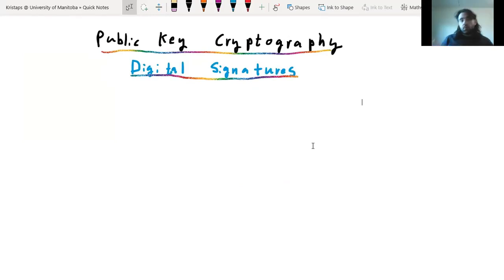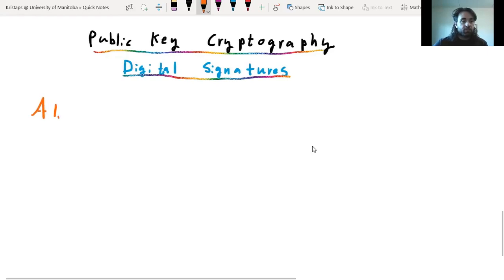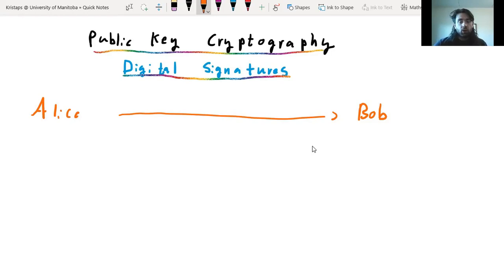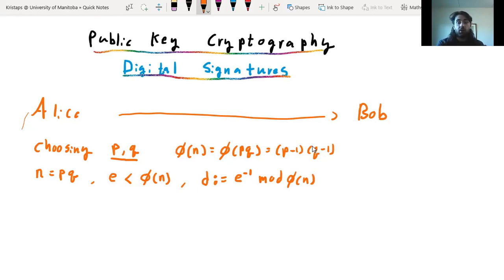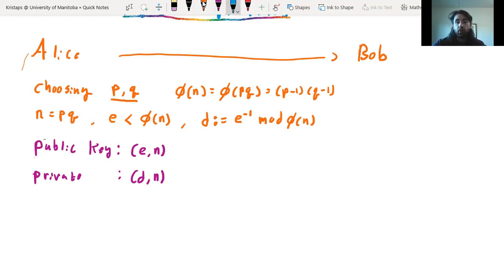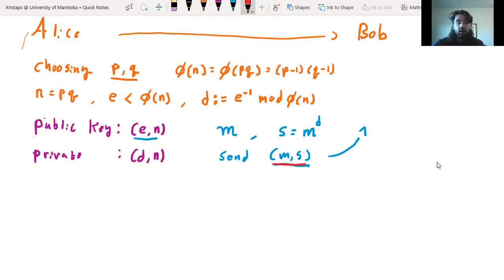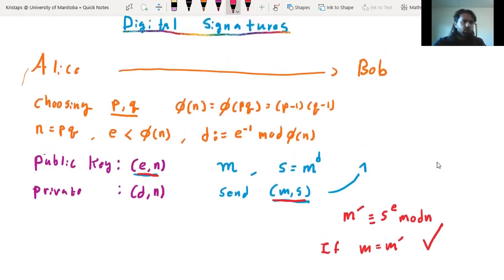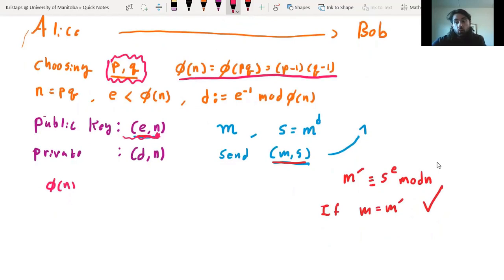Cryptography: Key Signature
I talk about the basics of the Key sharing algorithm in cryptography.